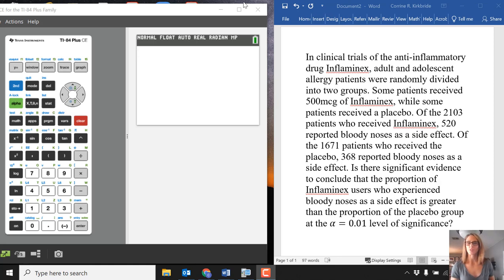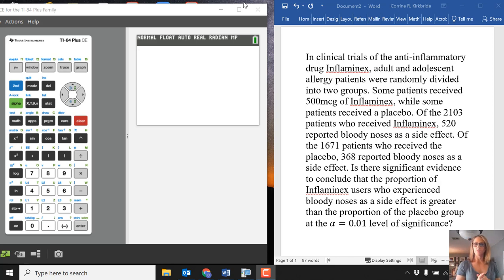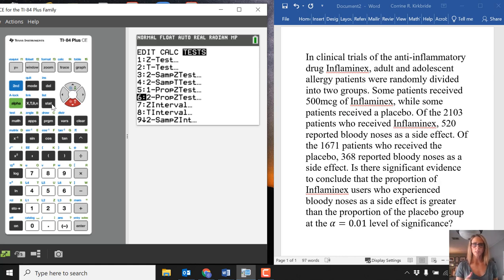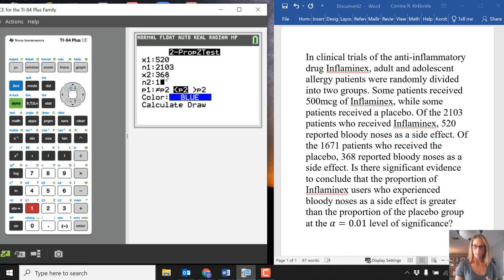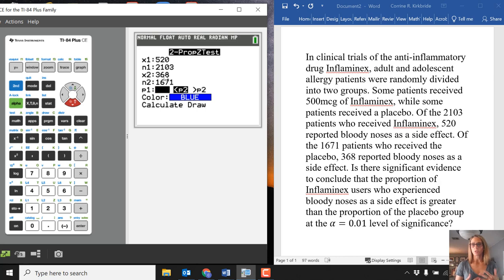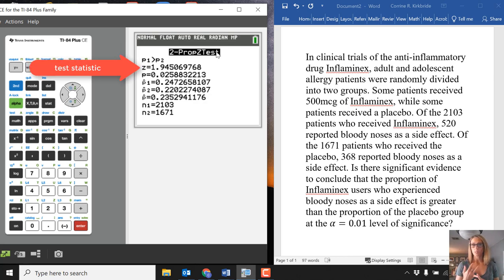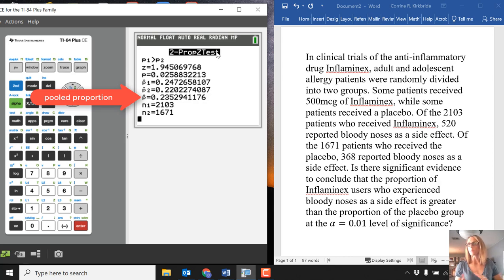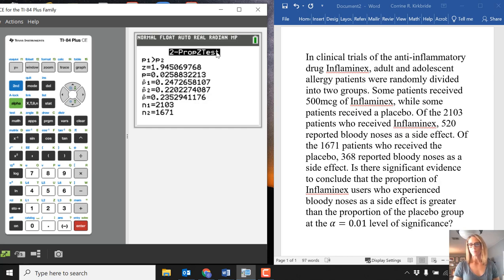2 PropZTest example using the TI-84 Plus CE-T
In this video I show an example of using a graphing calculator to find the test-statistic and p value for a two proportion z test.